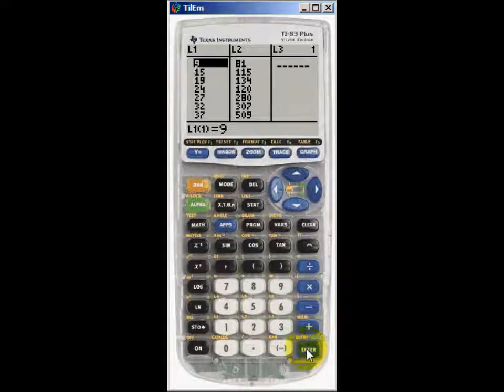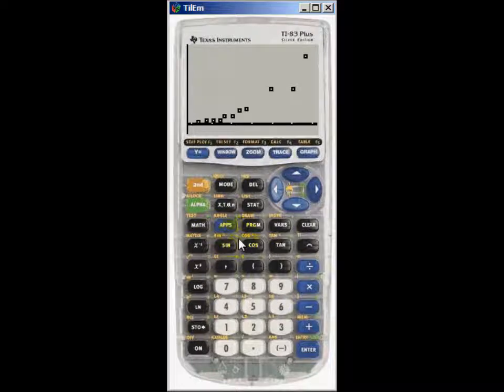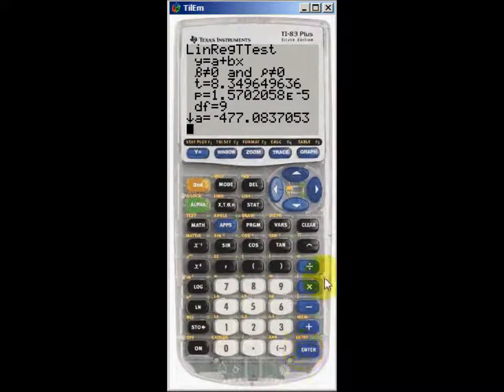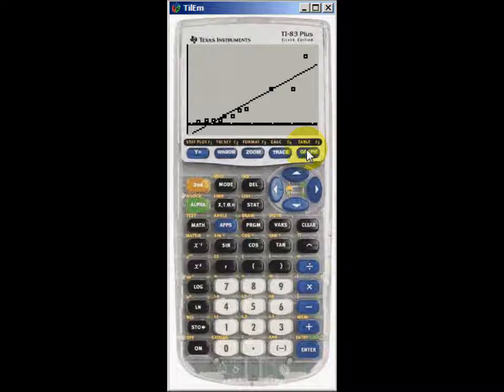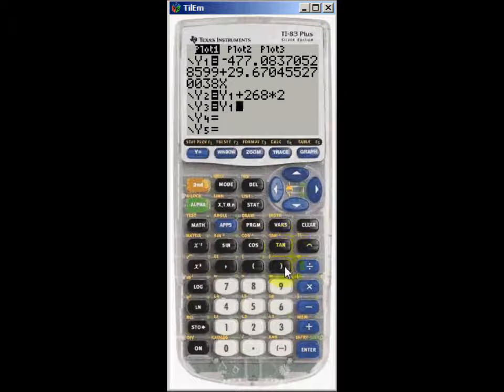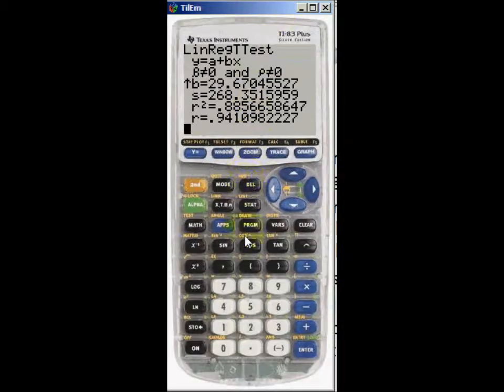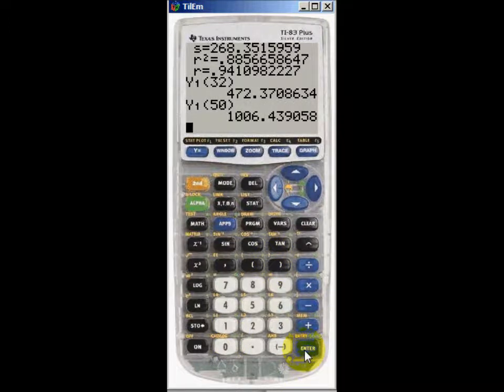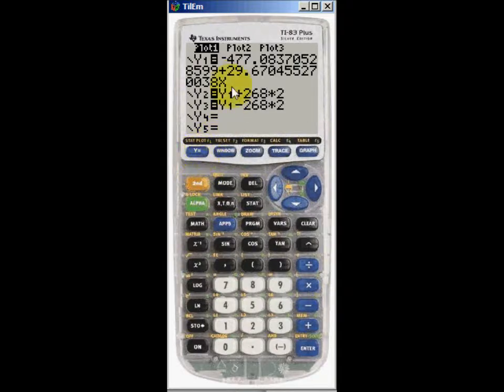Linear Regression on the TI-83+ calculator